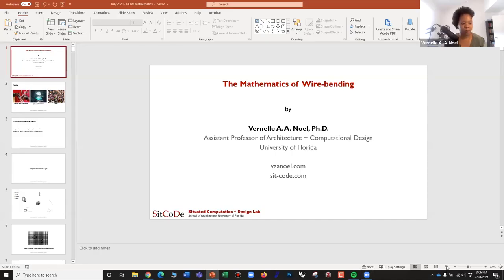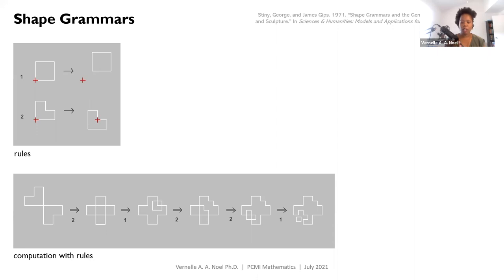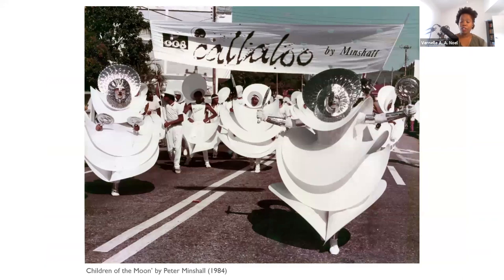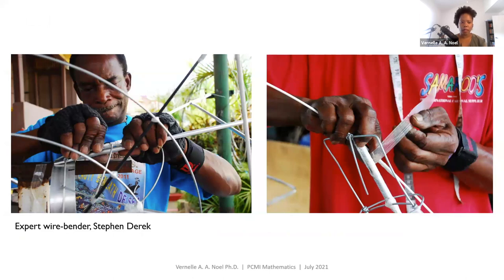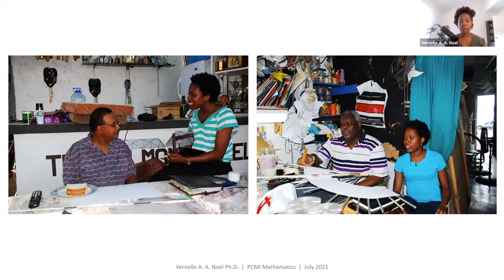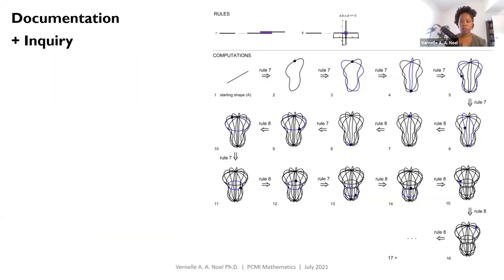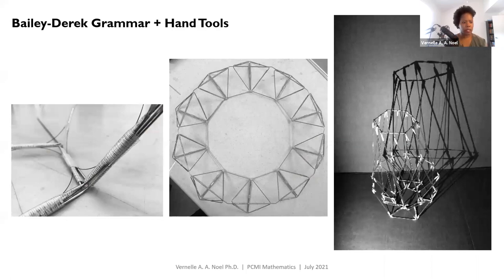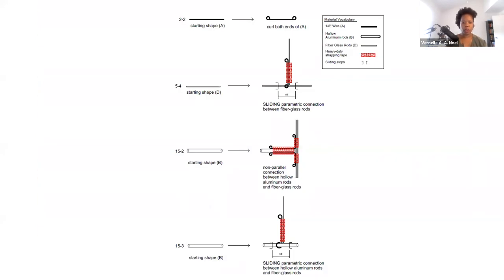The Mathematics of Wirebending - Vernelle Noel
The Illustrating Math program at PCMI Plenary Address

Topic: The Mathematics of Wirebending
Speaker: Vernelle Noel
Date: July 20, 2021

Craft practices, knowledges, and communities are disappearing. These practices carry with them histories and cultures of people, knowledges, and social ties to communities. One of these practices is wire-bending in the Trinidad Carnival, which began in the 1930s. Some reasons for its disappearance include dying practitioners, lacking pedagogy, changing practices, and technocentric developments. How might we employ mathematics in the restoration, remediation, and reconfiguration of this practice, knowledge, and community? In this talk, I share: (1) The Bailey-Derek Grammar, a mathematical description of this dying craft which has aided in documentation and transmission of this knowledge, (2) new tectonics for construction based on shape calculations and transformations, and (3) new artistic expressions and play resulting from the creation of experimental CAD software based on the culture of Carnival and wire-bending.